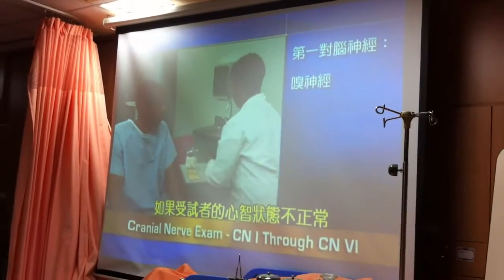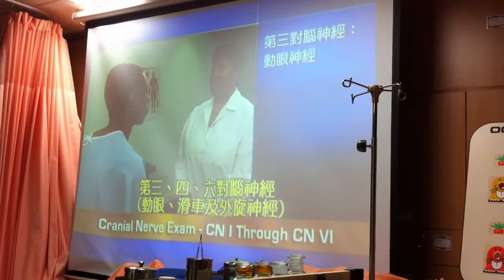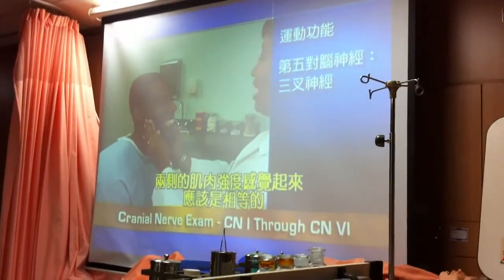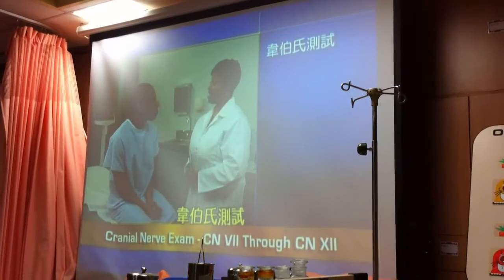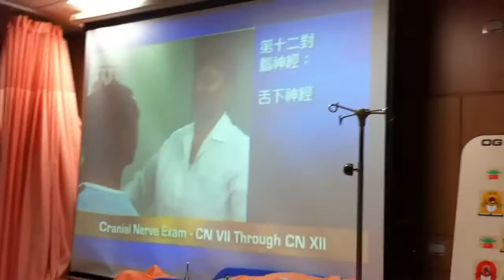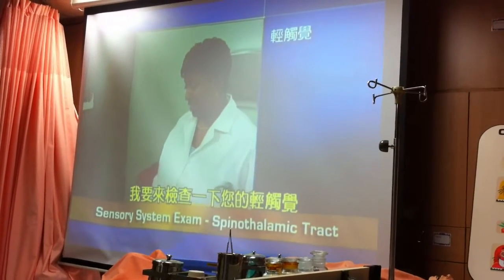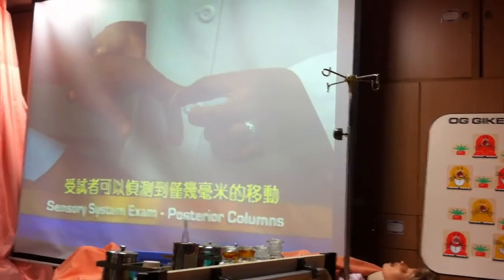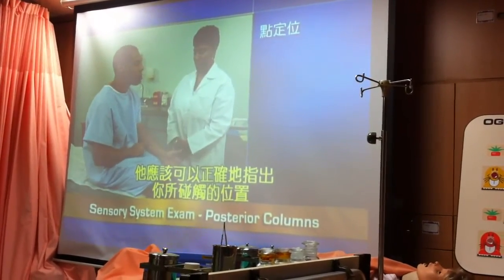十二對腦神經的評估